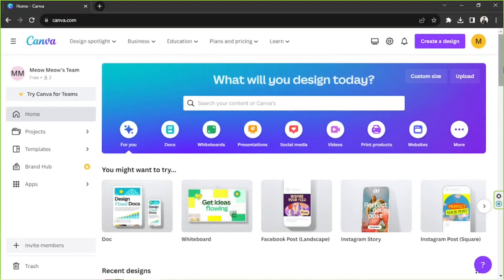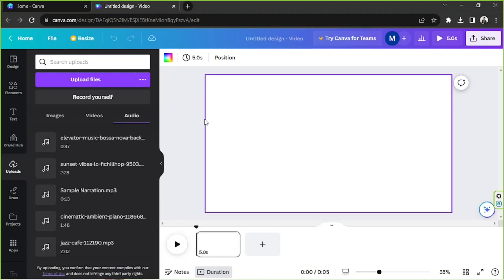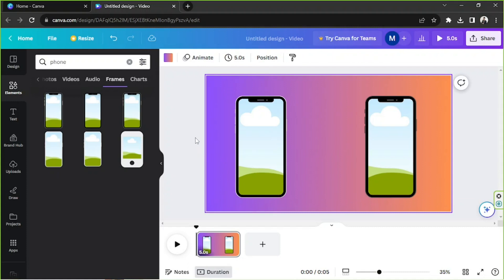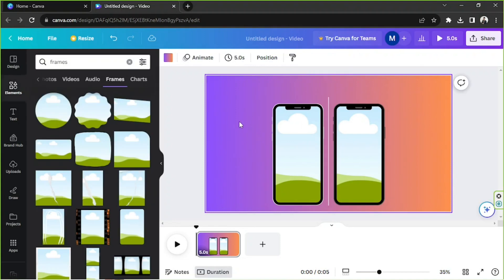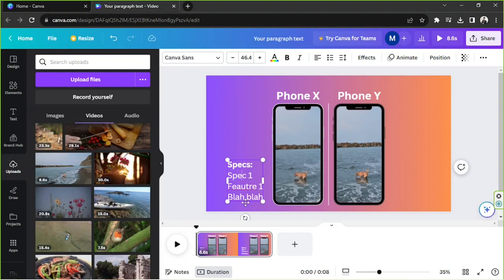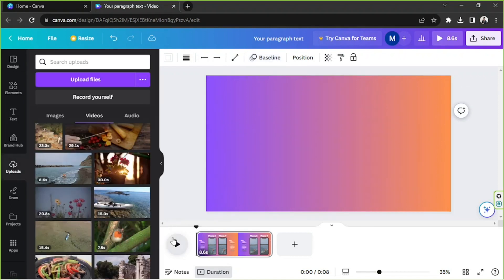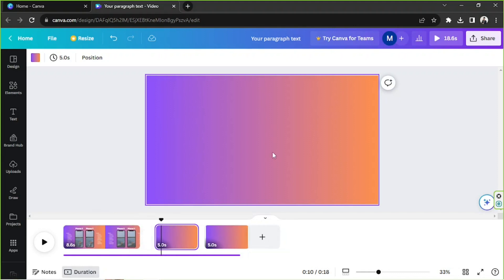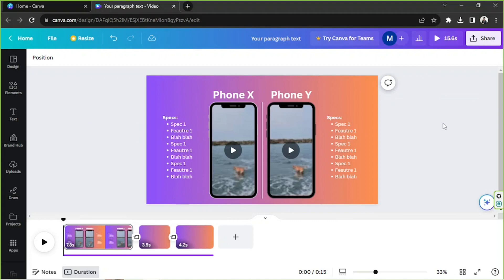How to Make Comparison Video in Canva: Showcase Differences with Style!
Learn 'How to Make Comparison Video in Canva'. Create engaging side-by-side videos that highlight differences and similarities effectively!